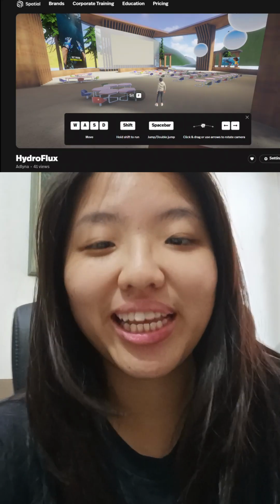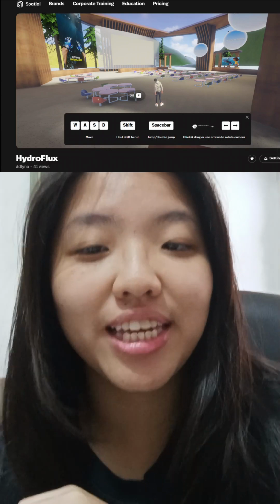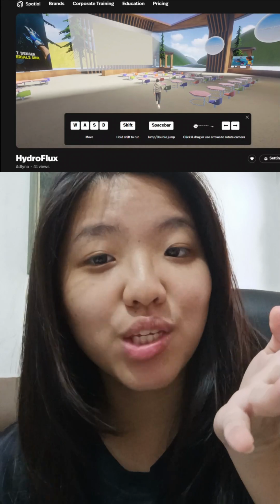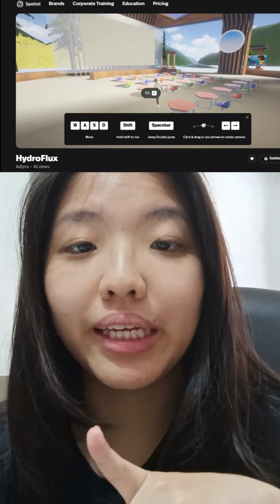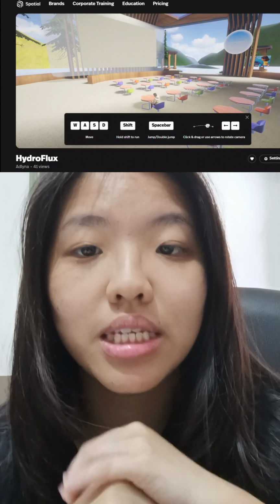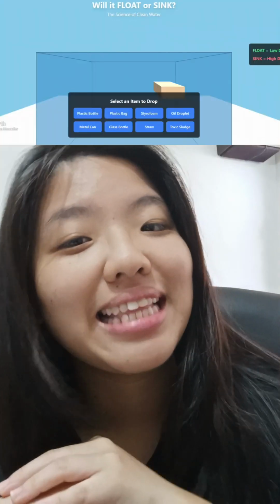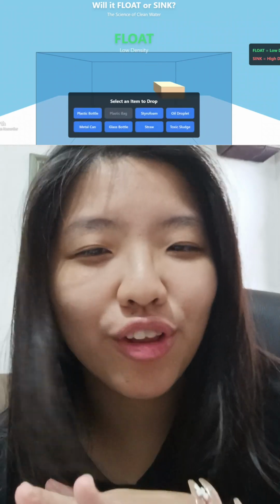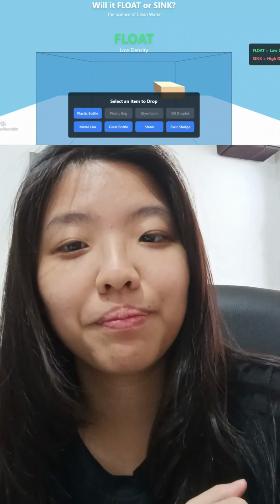RACHEL TAN SHI YUE_TASK 3_HYDROFLUX